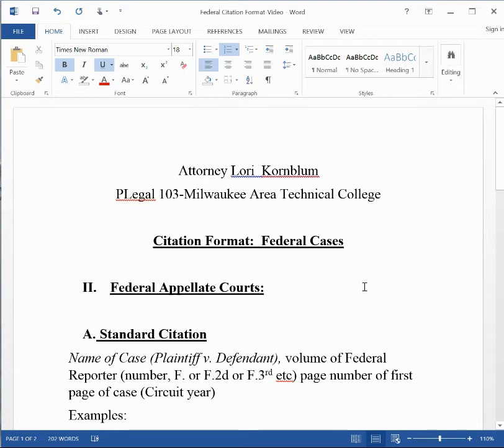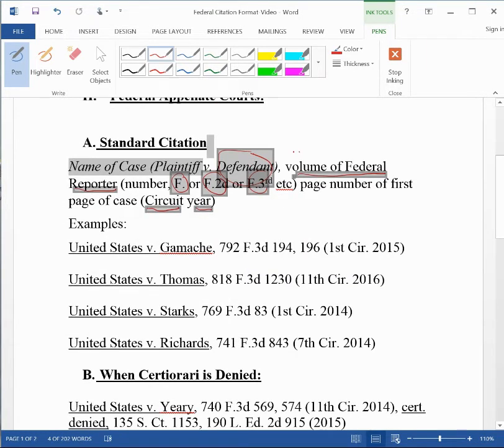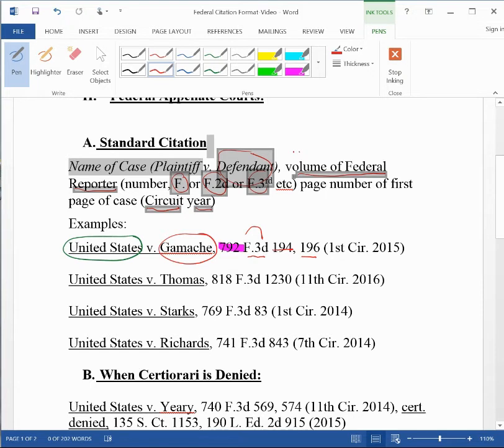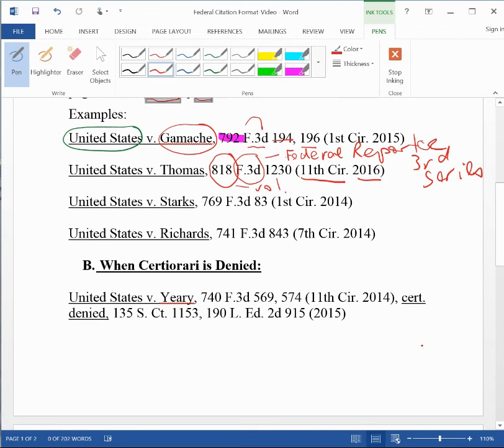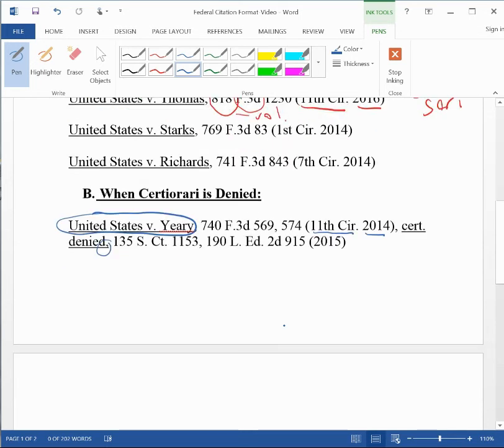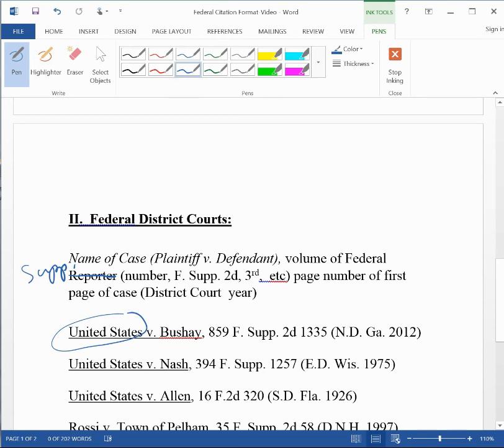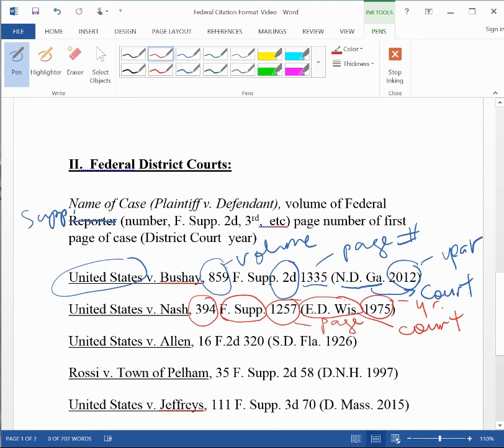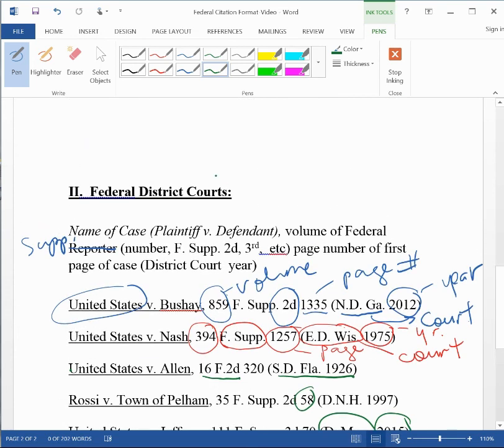Legal Citation for Federal Cases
Attorney Lori S. Kornblum, Milwaukee, Wisconsin, shows you how to do legal citation for federal cases.  This is an excellent guide for paralegal and law students, and a refresher for attorneys.